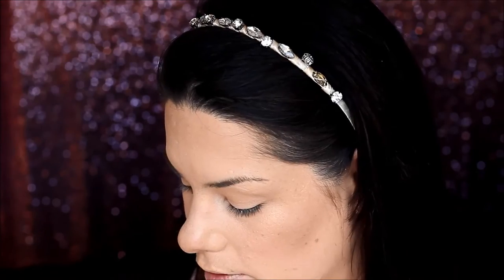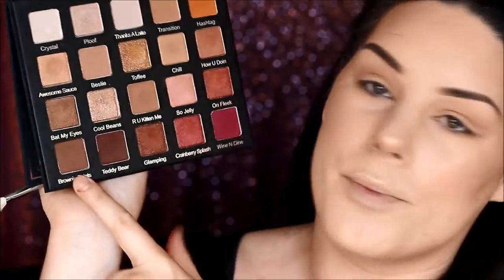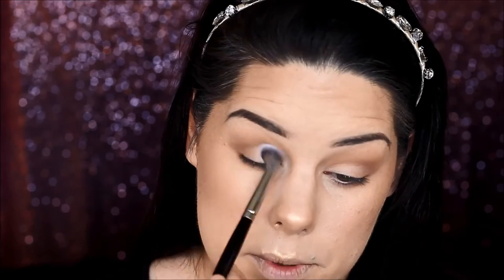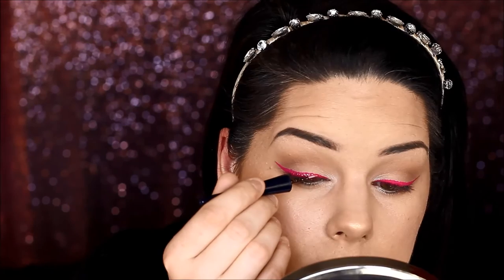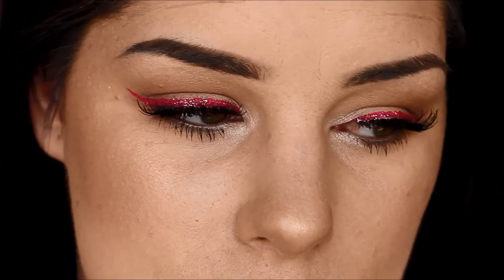TutChat-Colourpop Hot Pink Glitter Liner and Metallic Lips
Products Used:
Bourjois Happy Light Serum Primer
Kat Von D Lock It Concealer in Light 16
Becca Highlighter in Prosecco Pop
Colourpop Brow Colour in Bangin Brunette
Essence I Heart Stage Eyeshadow Base
Violet Voss Holy Grail Eyeshadow Palette
Colourpop Ultra Matte Lip in Highball as eyeliner
Baolishi Glitter Eyeliner in shade 9
Essence Gel Eye Pencil in Cocoa Bean
YSL Baby Doll Mascara
Kara Eye Lashes in DW
Colourpop Ultra Metallic Lip in Flitter
Ofra Liquid Lipstick in Aries